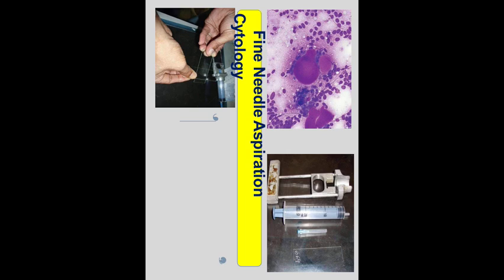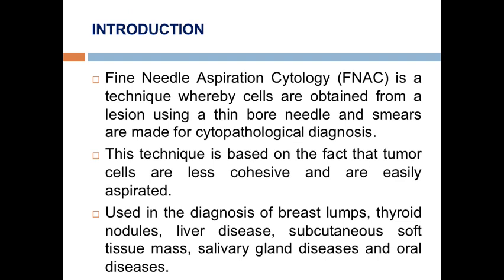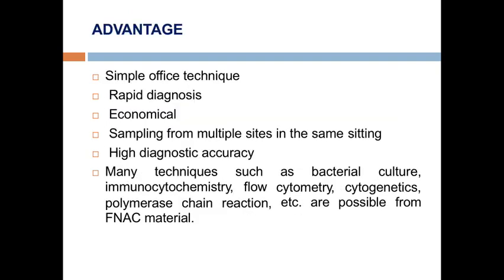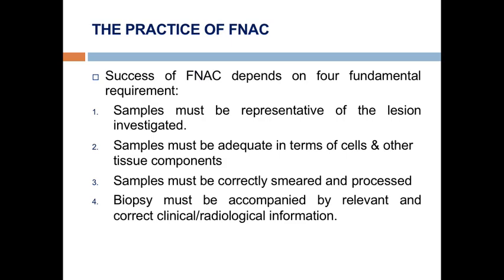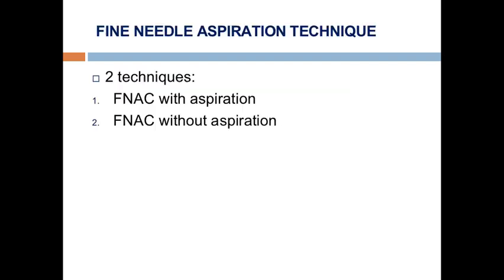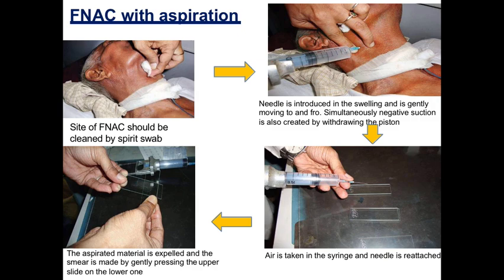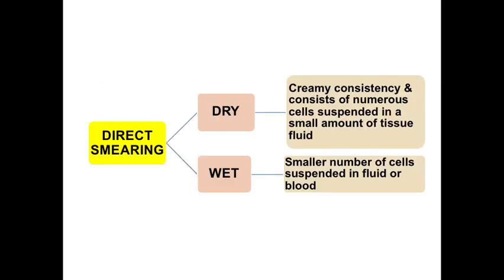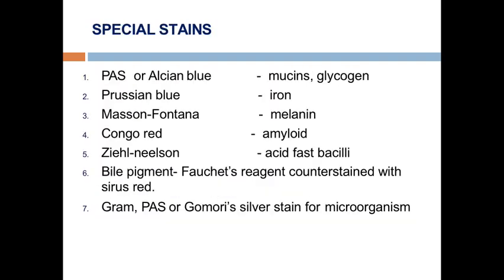30 4 2020 bsc mlt ,dmlt 1st year april 30, pathology